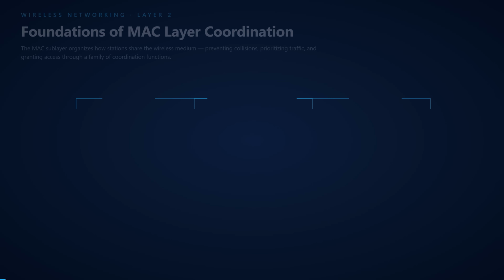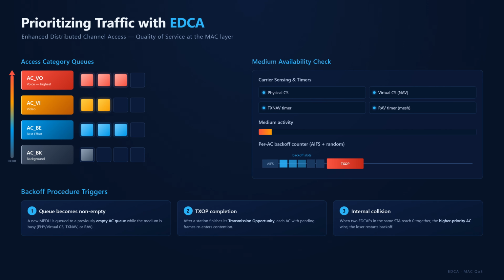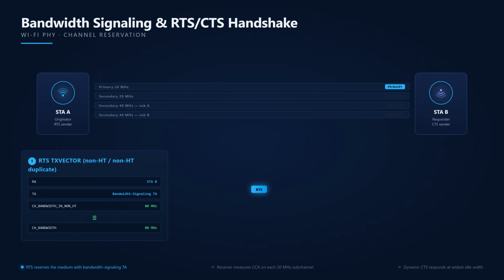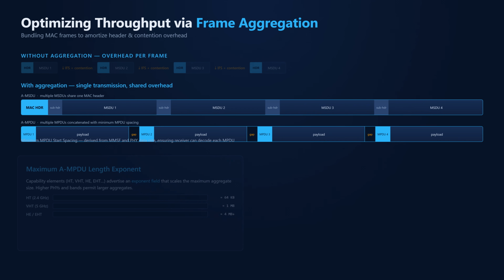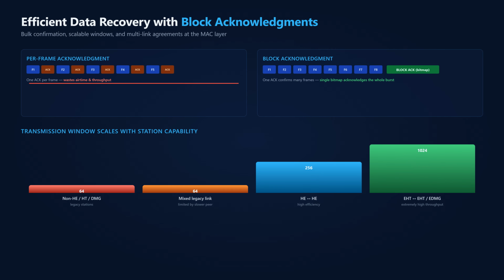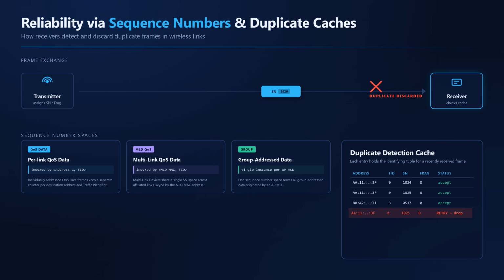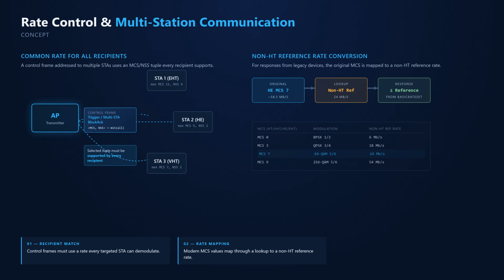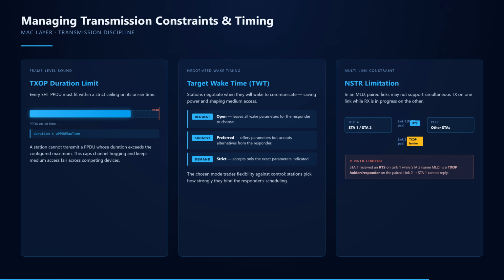Wi-Fi Lower MAC: Architecture & Operation | Embedded Systems AI LLC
Wi-Fi Lower MAC:  Architecture & Operation
How do billions of wireless devices talk over the same airwaves without causing absolute chaos? It all comes down to the Medium Access Control (MAC) sublayer. In this deep dive, we break down the fundamental coordination functions, frame aggregation techniques, and traffic prioritization mechanics that keep modern high-throughput networks (including Wi-Fi 7) running flawlessly.

Video Timestamps & Topics Covered
00:00 - Foundations of MAC Layer Coordination (DCF, HCF, EDCA, & TUA)

02:10 - Prioritizing Traffic with EDCA & Access Categories (AC)

04:31 - RTS/CTS Handshakes & Dynamic Bandwidth Signaling

06:34 - Optimizing Throughput: Frame Aggregation (A-MSDU vs. A-MPDU)

08:44 - Efficient Data Recovery via Next-Gen Block Acknowledgments

10:51 - Data Reliability: Duplicate Detection Caches & Sequence Number Spaces

13:23 - Multi-Station Communication & Non-HT Basic Rate Conversion

15:33 - Transmission Constraints: TXOP Limits, TWT, and NSTR Link Restrictions